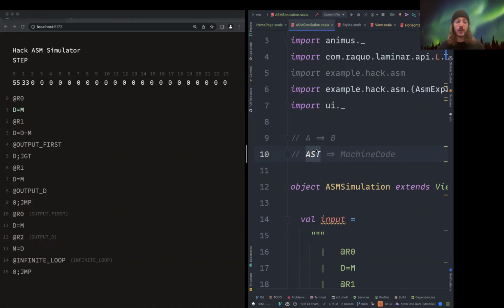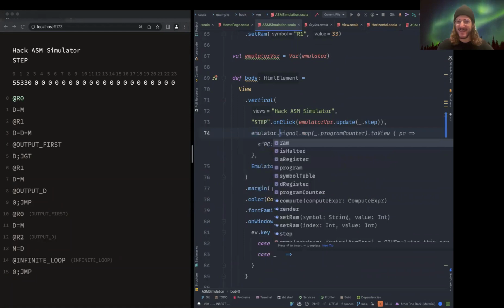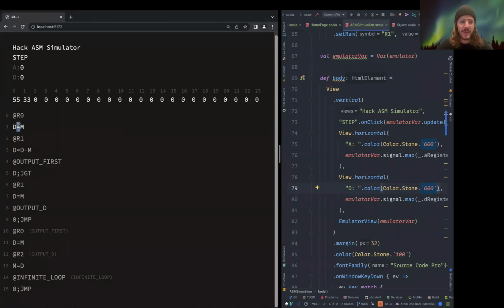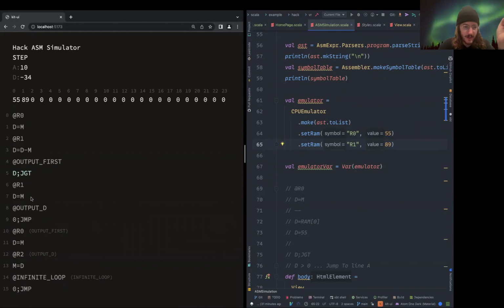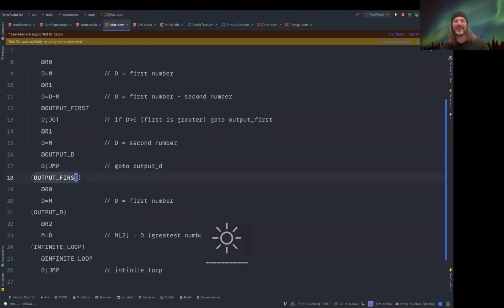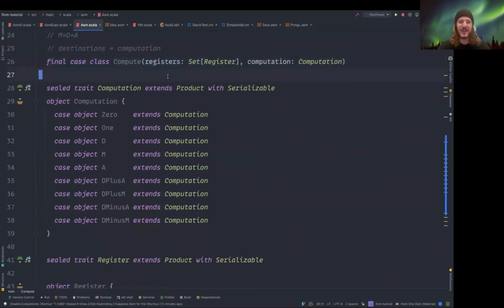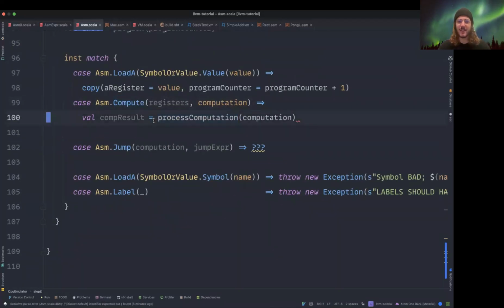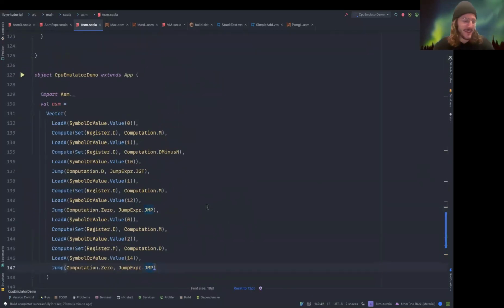Zymposium - Writing a Toy Assembler for the HACK Machine Language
In this episode, we get low (level) and have some fun with Assembly code. We write a toy assembler for the HACK machine language from the book Elements of Computing (NAND to Tetris).